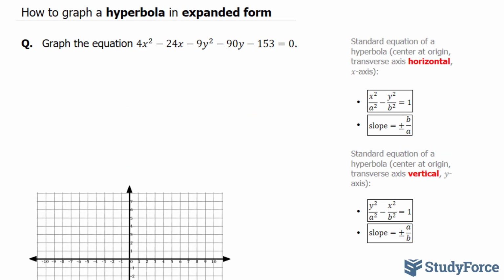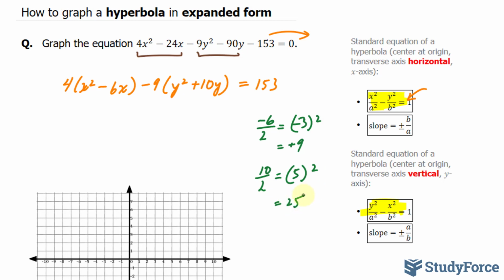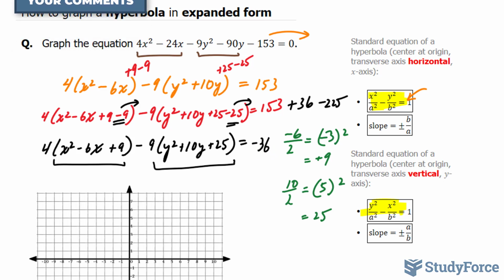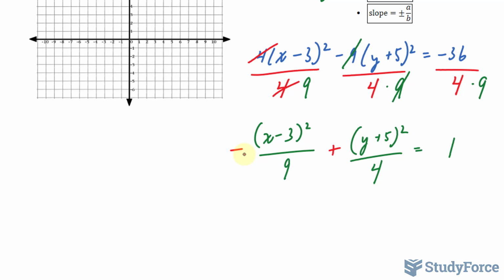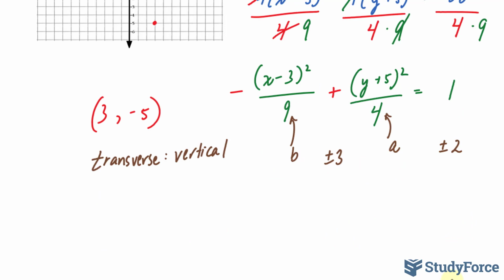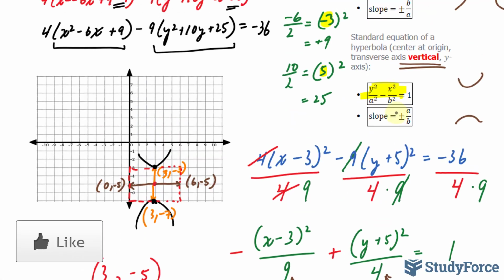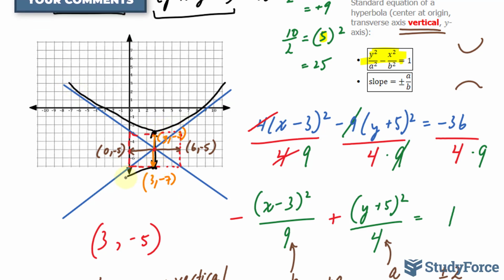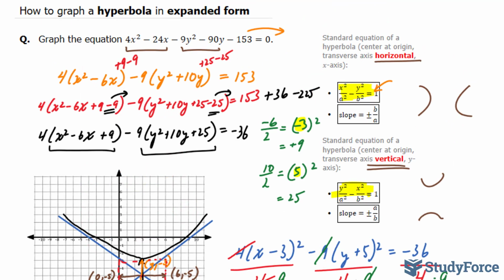📚 Graph a hyperbola in expanded form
Graph the equation 4x^2−24x−9y^2−90y−153=0.